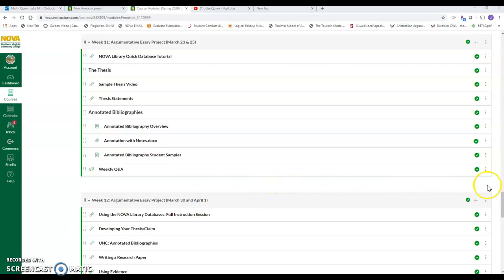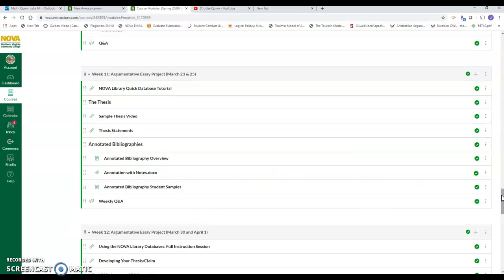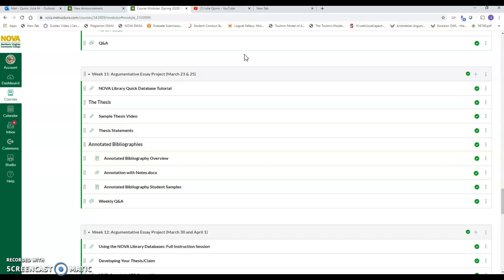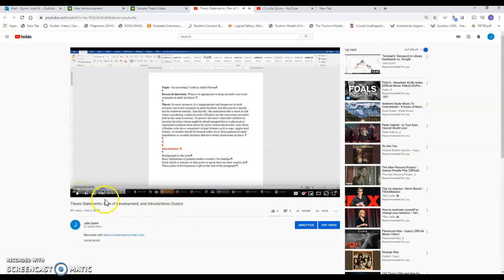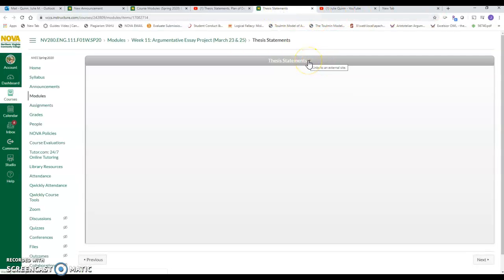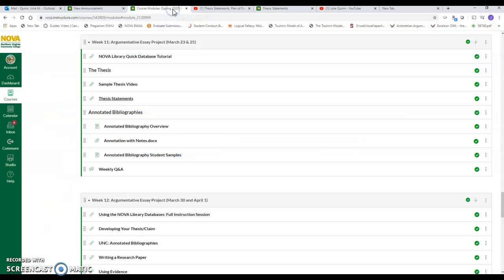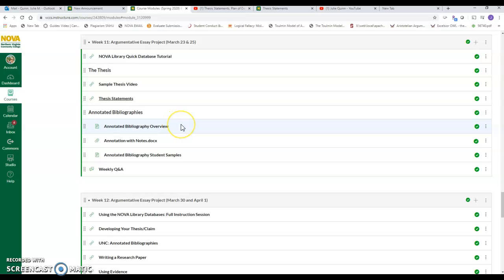Week 11 Overview, ENG 111